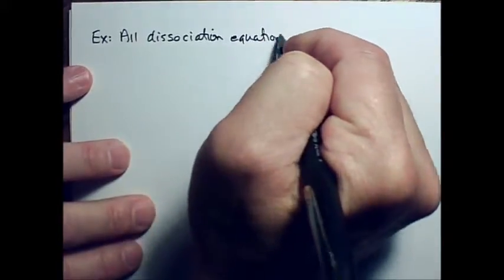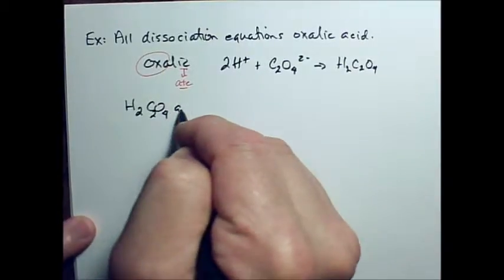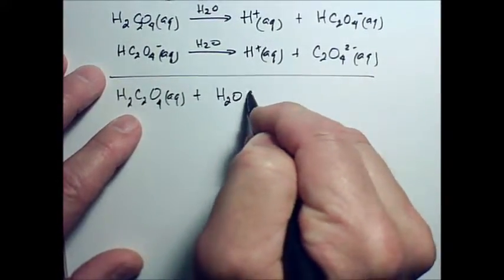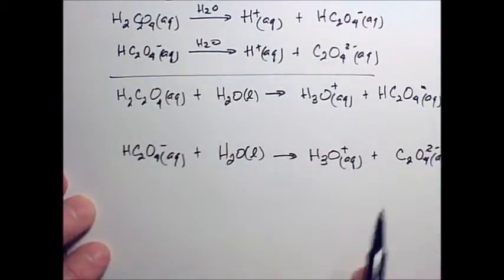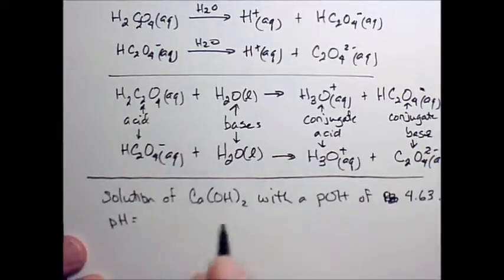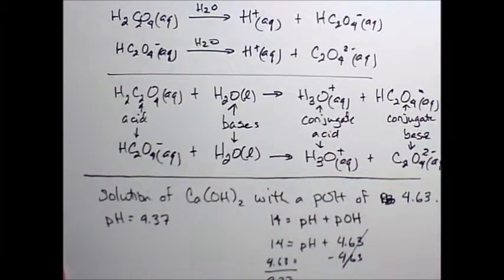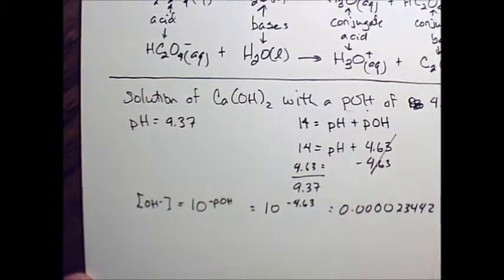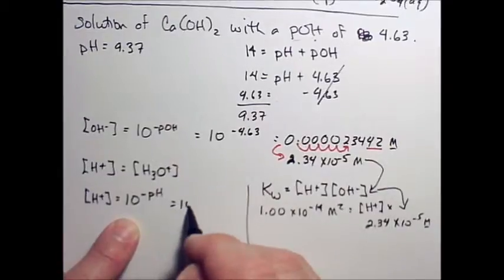Unit9_pH_Concept_Pt3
This series of videos explains how to solve some simple calculations for acids and bases.